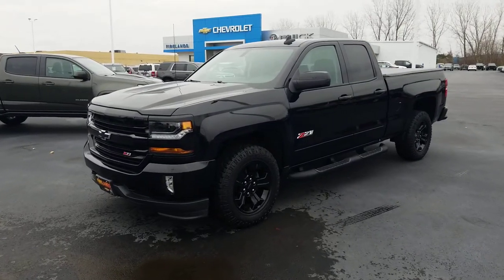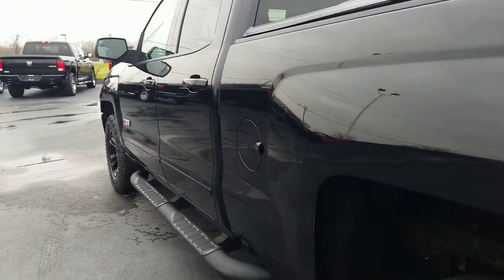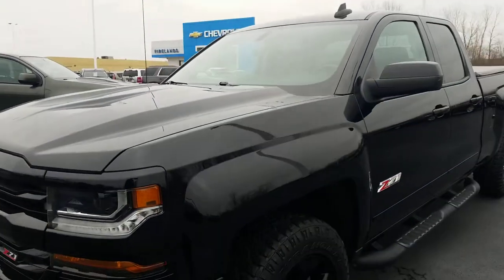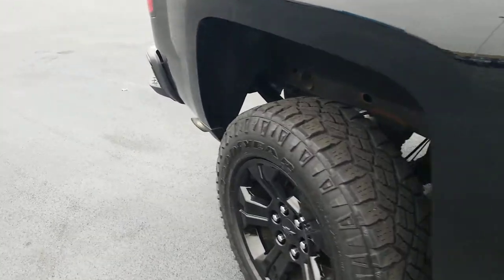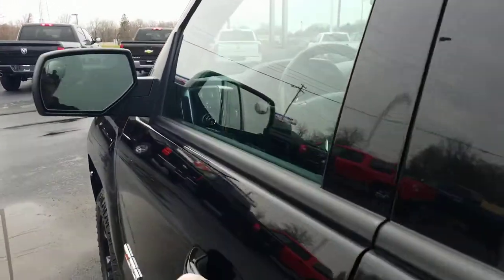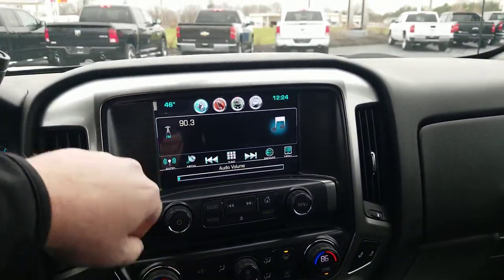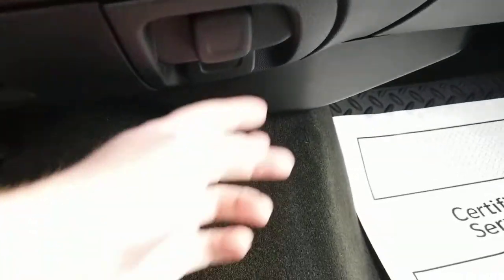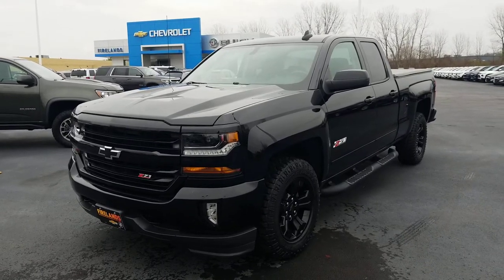Jeremy's 2017 Silverado Z71 Midnight Edition